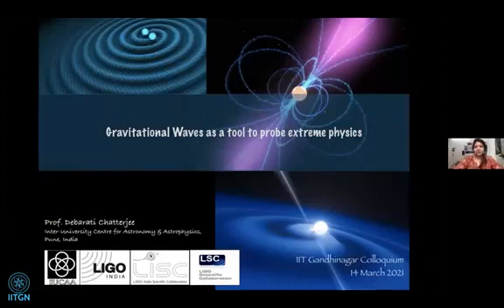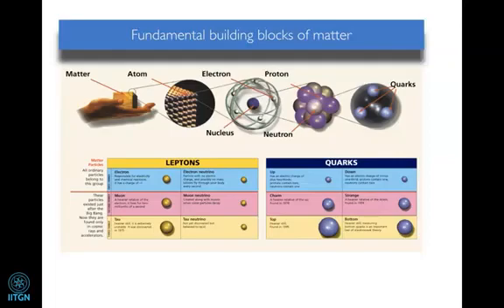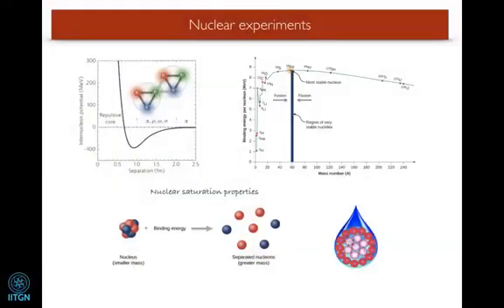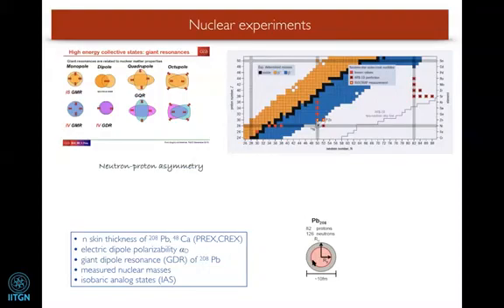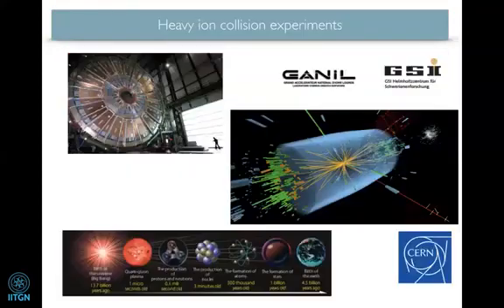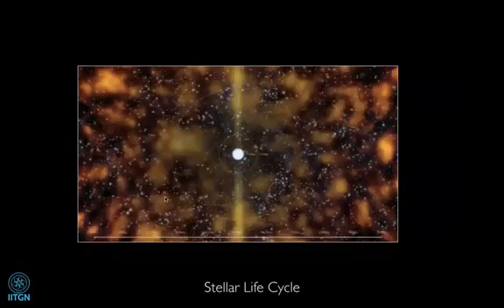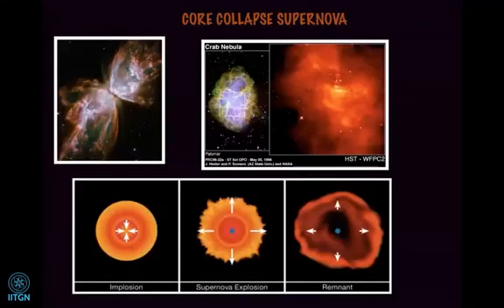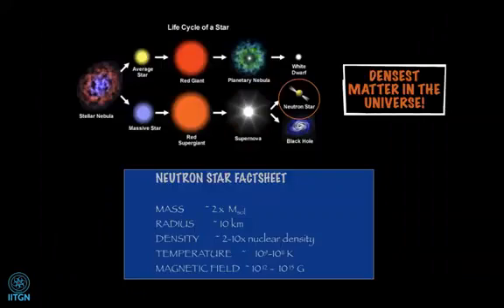8 BAVARIAN MINISTRY OF ECONOMIC AFFAIRS AND MEDIA, ENERGY AND TECHNOLOGY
असतो मा सद्गमय ।
तमसो मा ज्योतिर्गमय ।
मृत्योर्माऽमृतं गमय ॥

asato mā sadgamaya,
tamaso mā jyotirgamaya,
mṛtyormā'mṛtaṃ gamaya.

from non-being lead me to true being
from darkness lead me to light
from death lead me to immortality